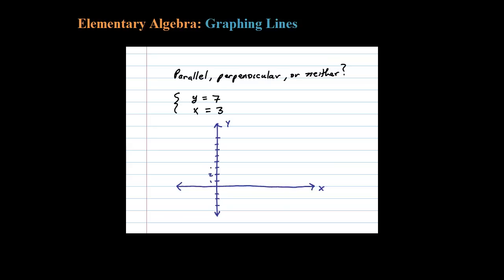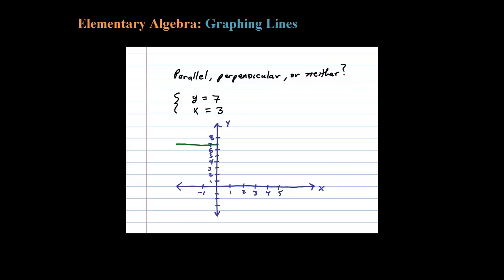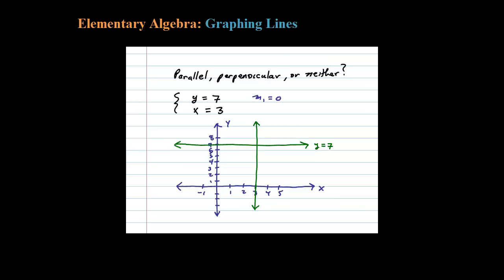Horizontal and Vertical Lines are Perpendicular with slopes m = 0 and m undefined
Are the lines parallel, perpendicular, or neither.  The first is a horizontal line and the second is a vertical line. Free online notes